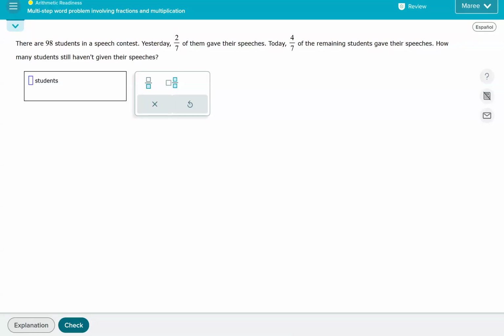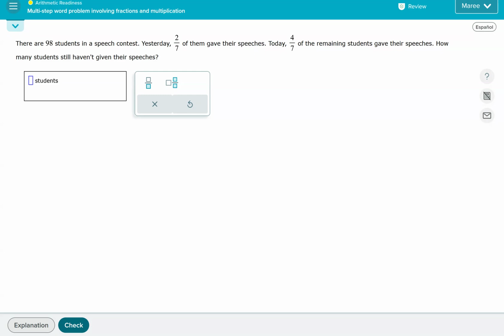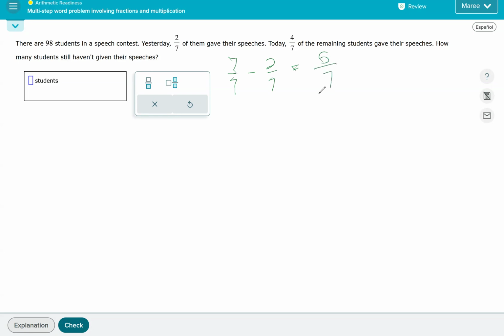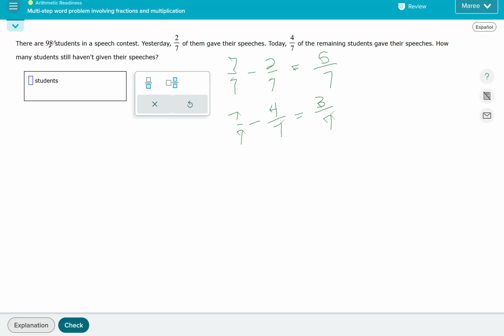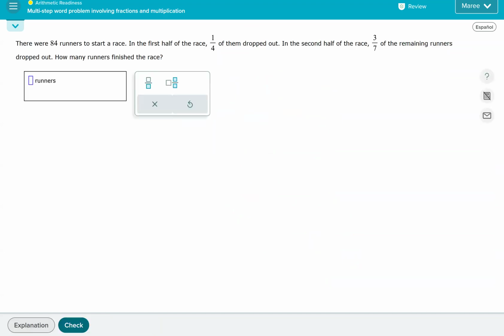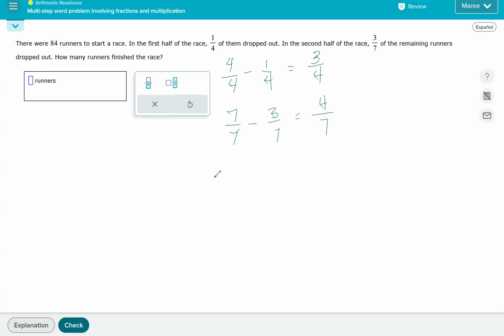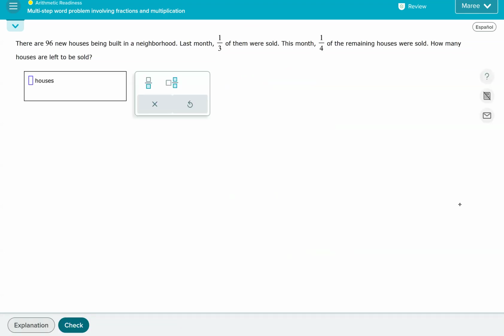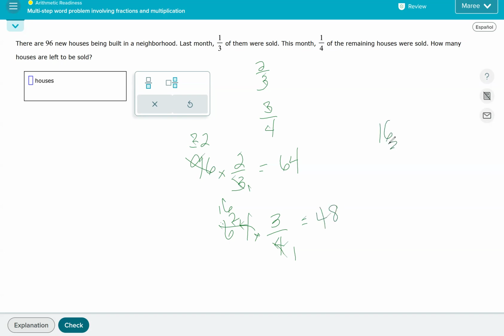Multi-step word problem involving fractions and multiplication